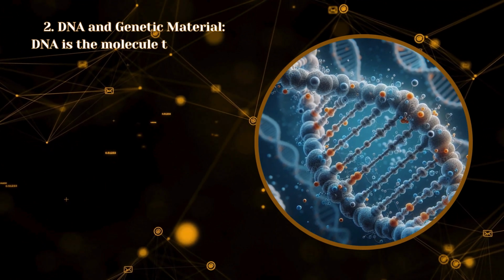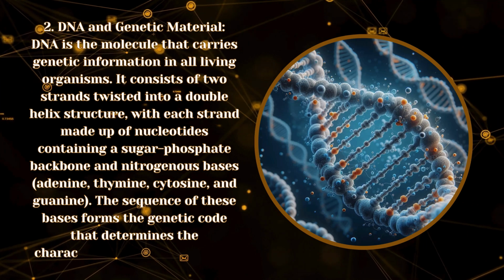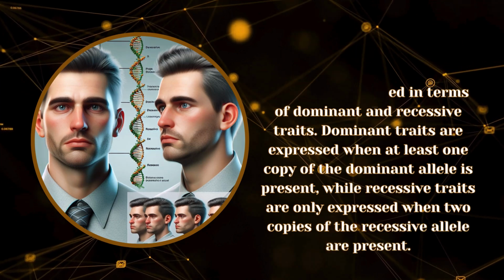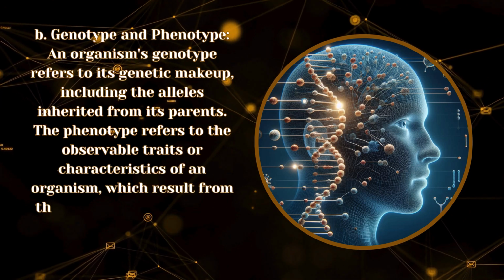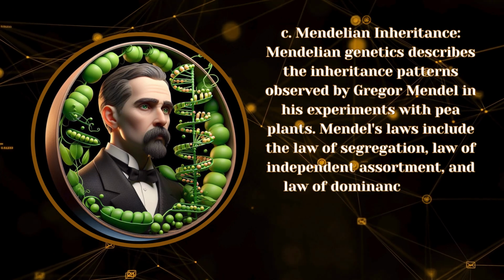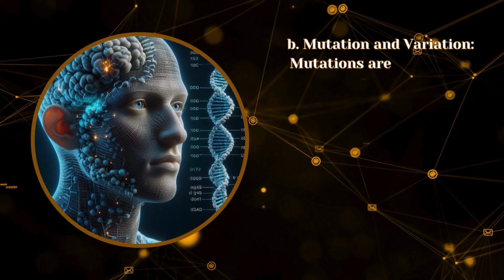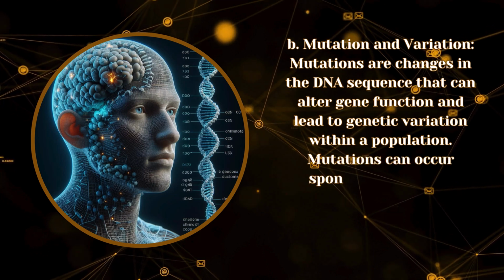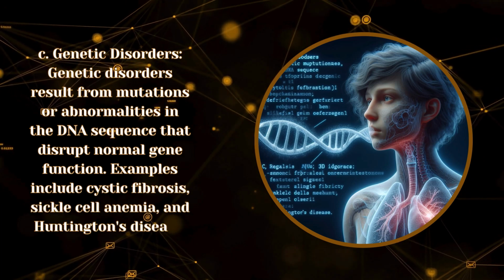Genetics Explained: Understanding Heredity and DNA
Delve into the fascinating world of genetics, the branch of biology that explores how traits and characteristics are passed from parents to offspring. This video provides a comprehensive overview of key concepts, including genes, DNA, chromosomes, and the principles of inheritance. Learn about the groundbreaking work of Gregor Mendel, the father of genetics, and how his experiments with pea plants laid the foundation for modern genetics. Discover how genetic information is encoded, replicated, and expressed, and understand the role of mutations in genetic variation and evolution. Whether you're a student, educator, or simply curious about the science of heredity, this video offers valuable insights into the genetic mechanisms that shape all living organisms.